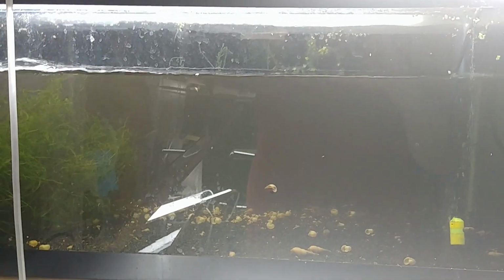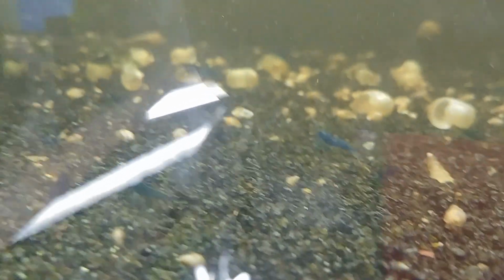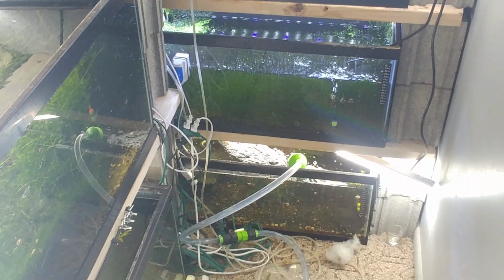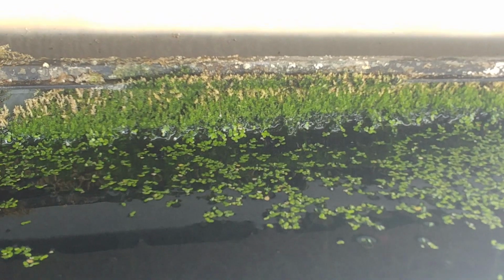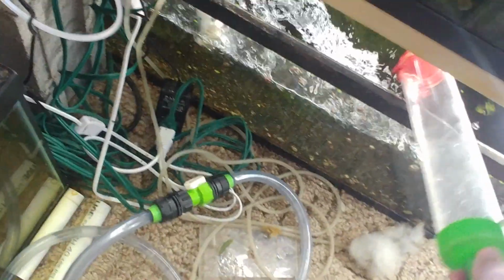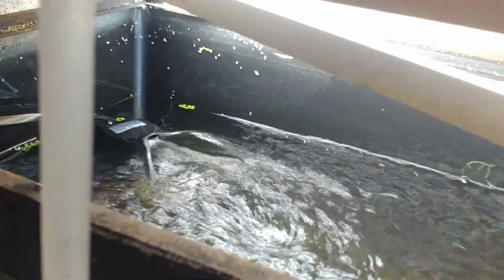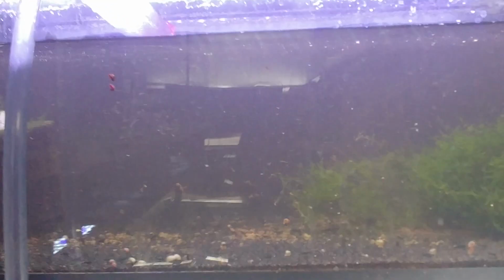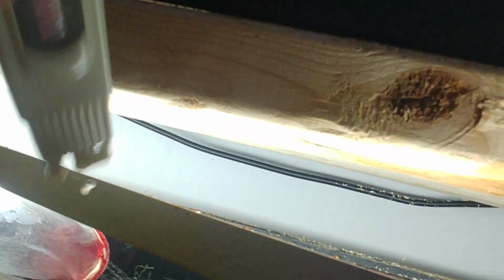Water Change Friday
Doing some much needed water changes.